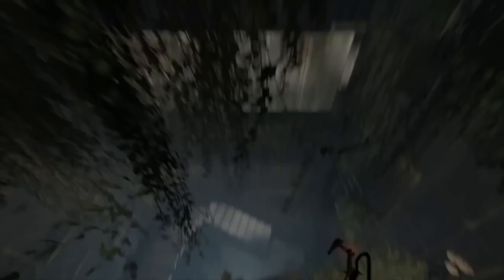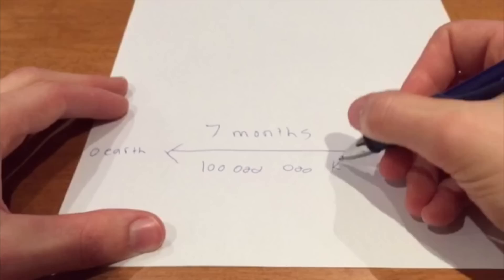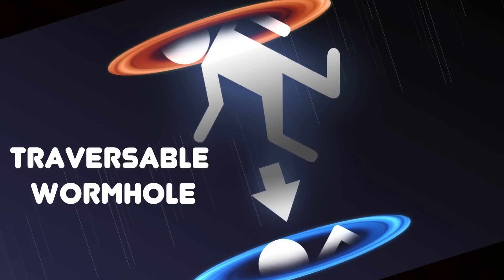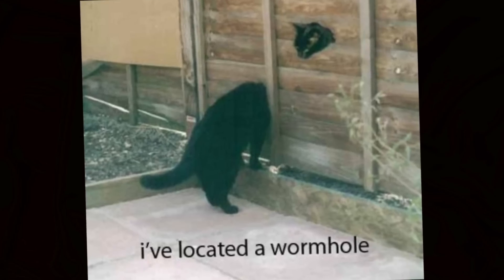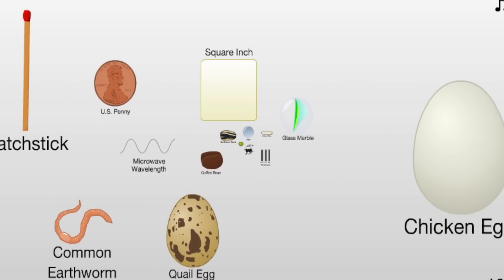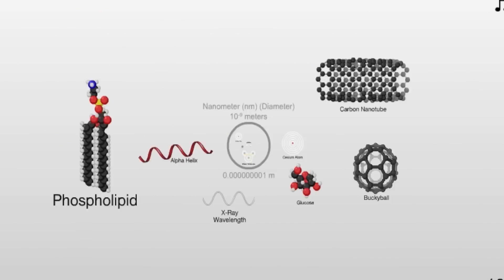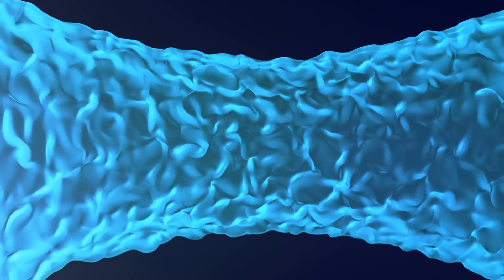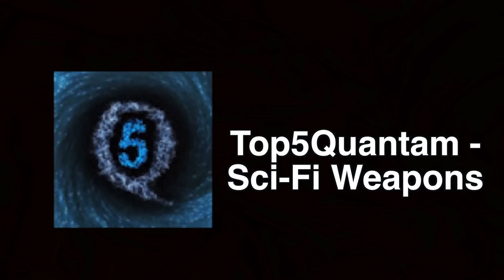Science of Portal - The Portal Gun - Wormholes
science of godzilla
science of xmen
science of superheroes
science of minecraft
science of spiderman
science of interstellar
interstellar explained
what if a kamehameha hit you
science of money
science of pokemon

jacksci